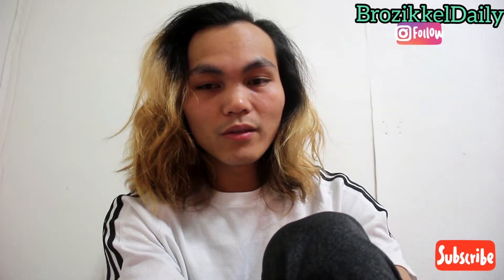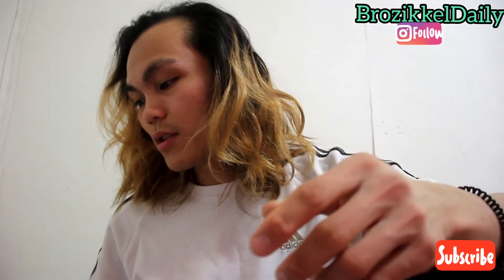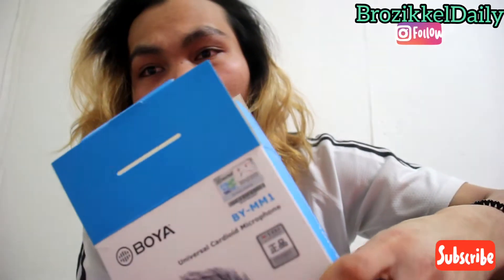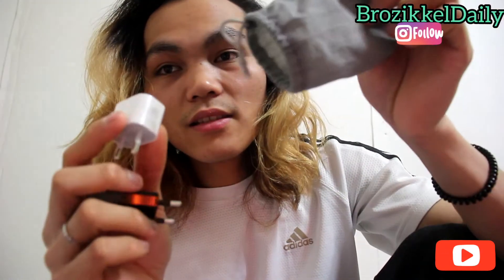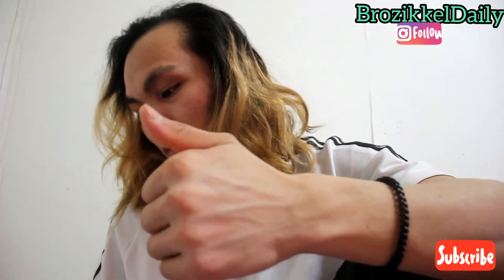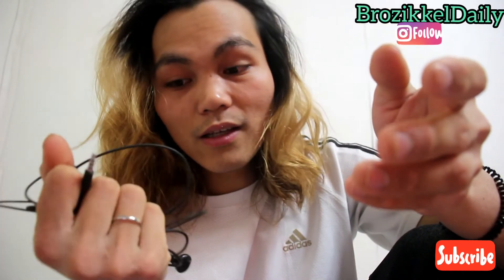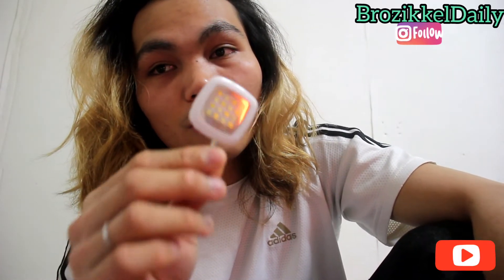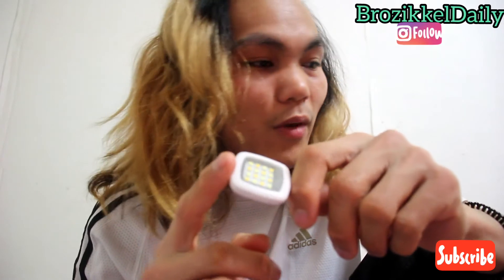MY BAD HABIT😲😄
Hi. hi. hi. 😁how are you doing? I am good,and you? Good too...😎😂